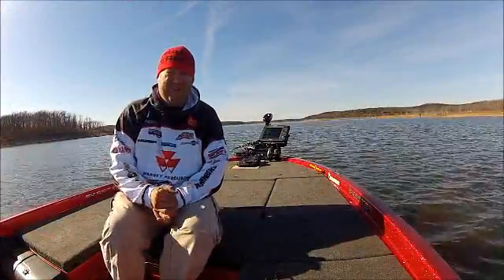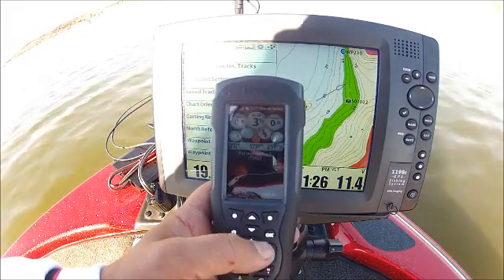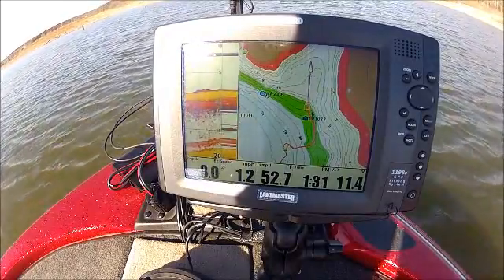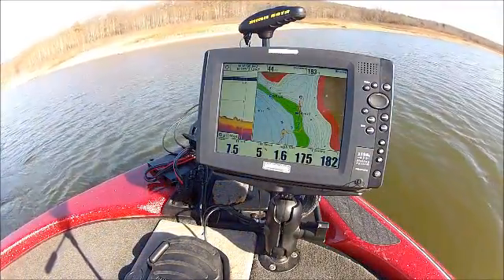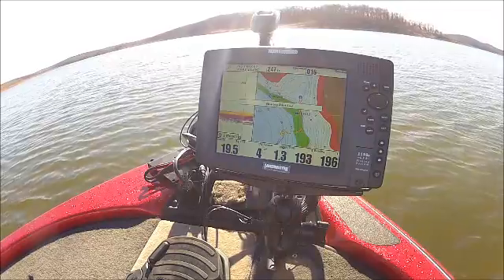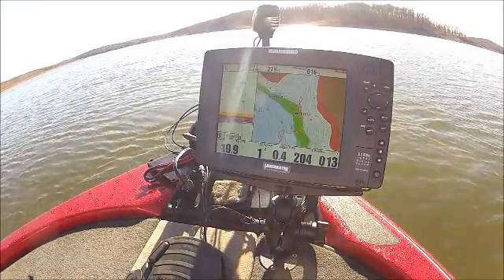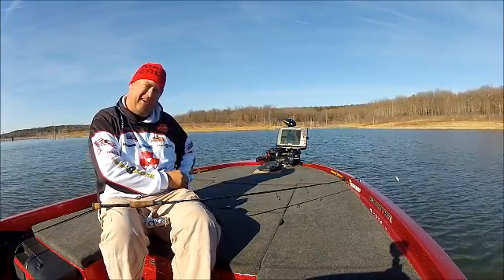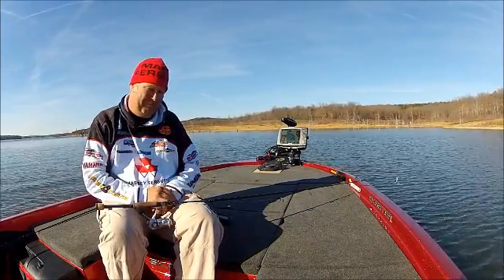Tips 'N Tricks 73: MinnKota iPilot Link: iTracks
MinnKota iPilot Link brings Humminbird, LakeMaster and MinnKota products together to create an advanced GPS Assisted Guidance for the MinnKota Terrova or Power Drive V2 Motors. Check out how to create an iTrack and return using the new iPilot Link.